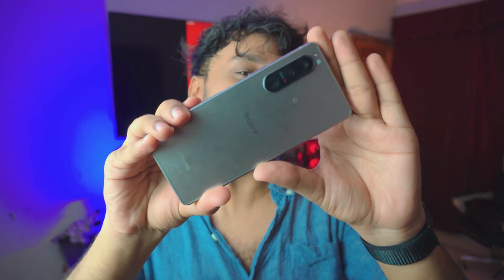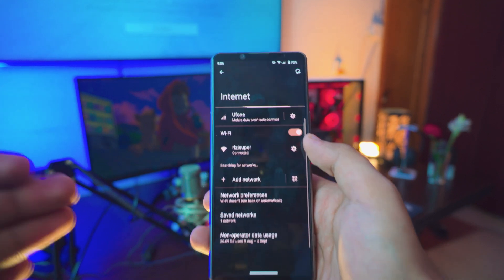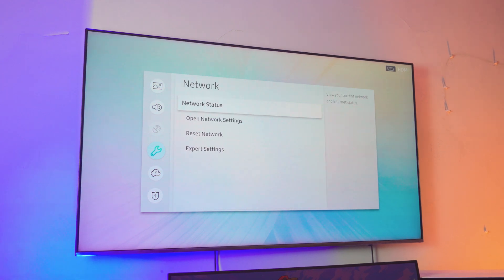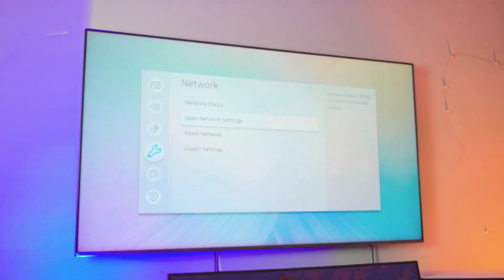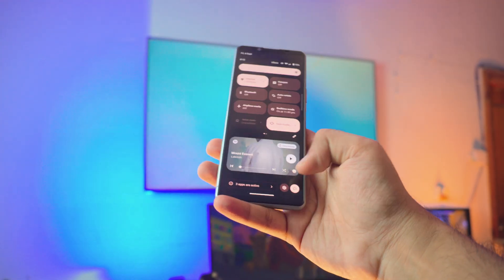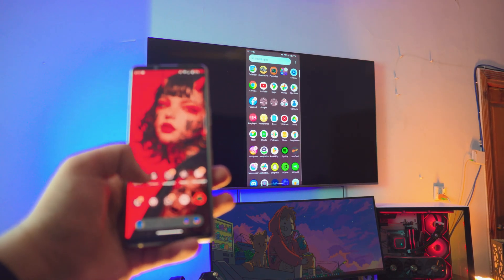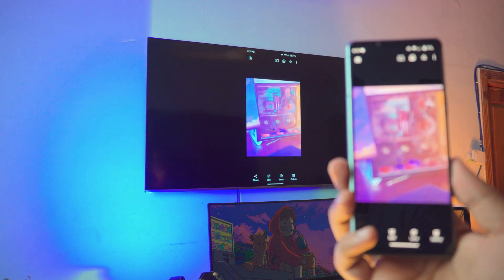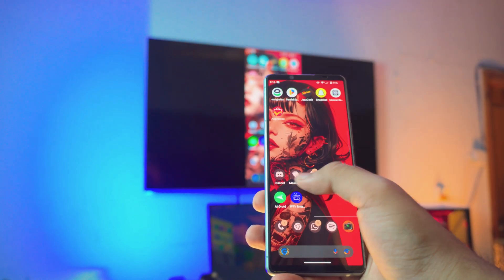How to Screen Mirror Sony Xperia Phone to Samsung TV (Free & Wireless) 2024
How to Screen Mirror Sony Xperia Phone to Samsung TV - Free & Wireless

Learn how to screen mirror any Xperia phone screen on your Samsung TV. It is completely free and wireless, and the best part is that you don't have to download Apps to screen mirror your Xperia Phone to your Samsung TV!

Just one click and you're screen mirroring your Xperia Phone to your Samsung TV with no lag and smoothly!